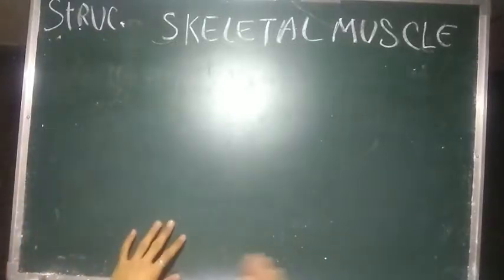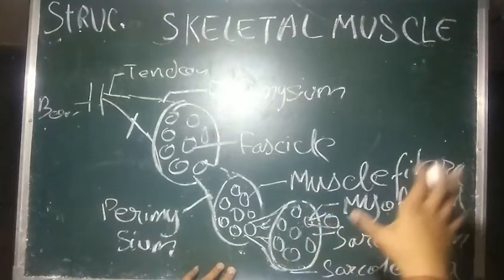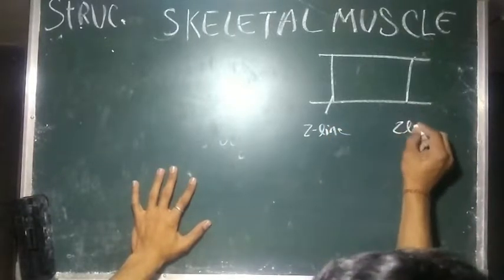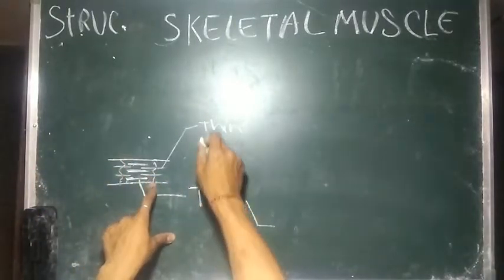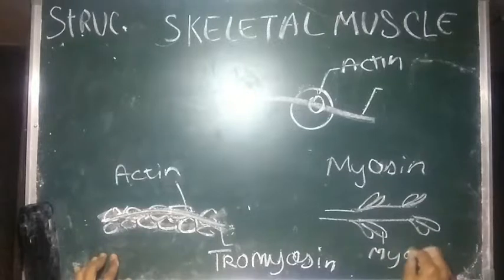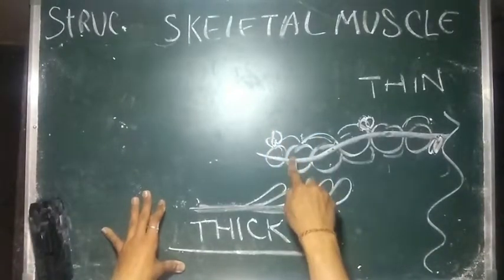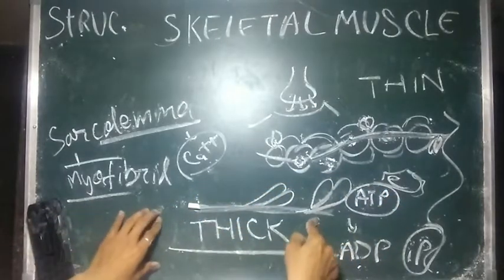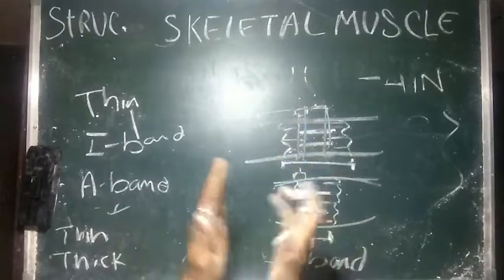Skeletal muscle anatomy detailed structure and functioning for bsc, nursing, CBSE, ICSE board studen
In this video I have covered structure of a skeletal muscle it's functioning and the about the structure of proteins of muscle
Please avoid the noise in background
It's my first video so please do share and spread love and study well hope it must have helped you a bit.